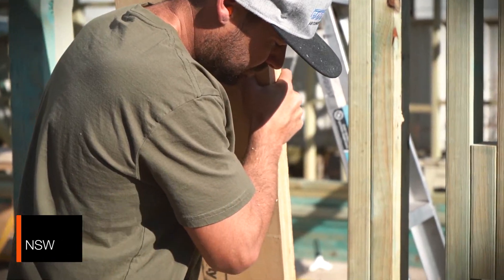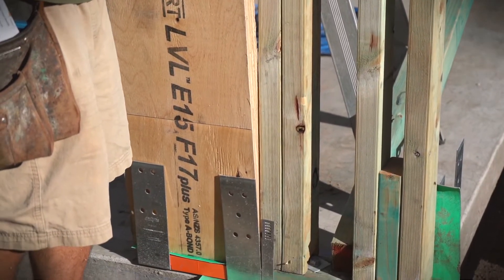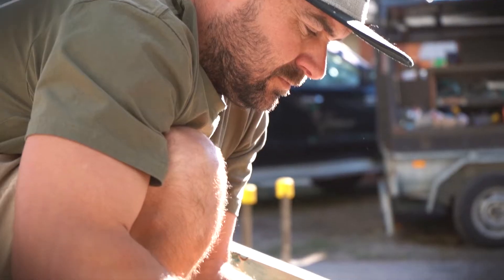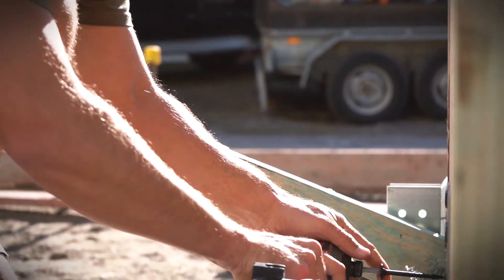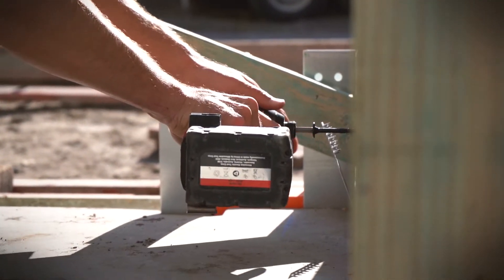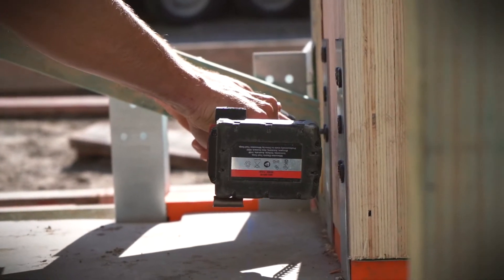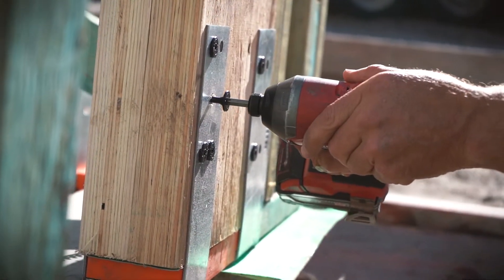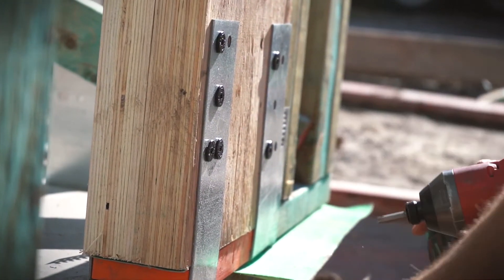Redhead NSW Australia — Strong-Wall® Site-Built Portal Frame System (PFS) Case Study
When two large openings on a timber structure did not allow for conventional bracing, SDS Engineering specified the Portal Frame System. It was the perfect solution to this problem. ▼

Build portal frames on the jobsite faster than ever.

Together we’re helping build